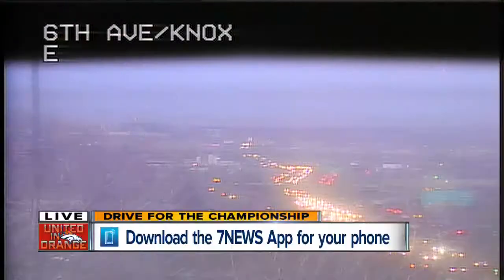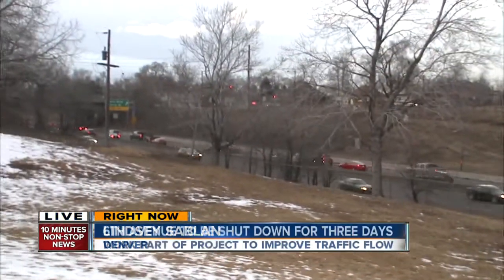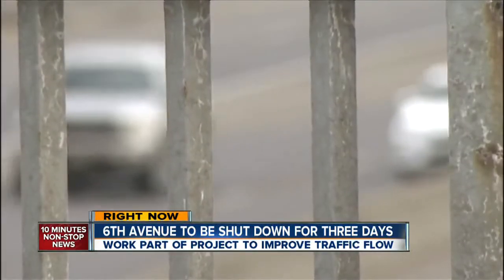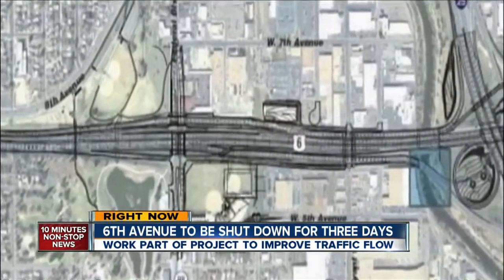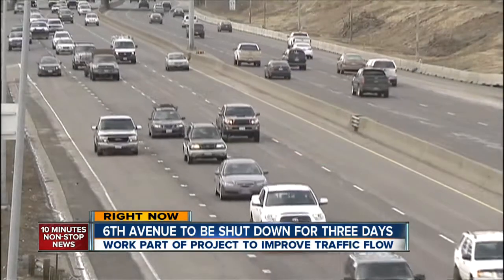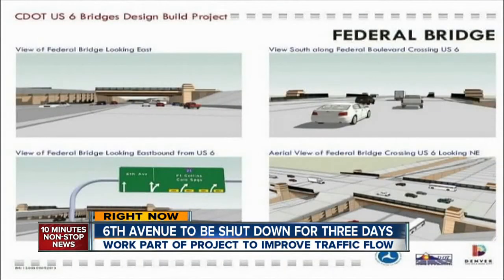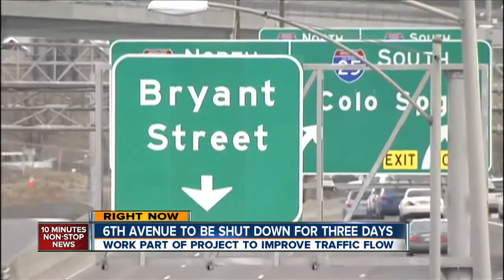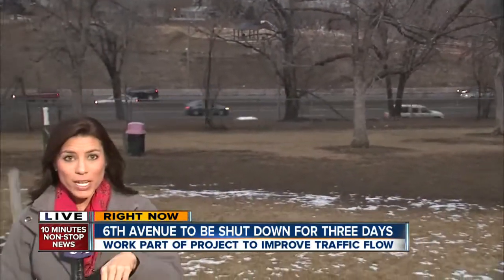Big changes coming to 6th Avenue Freeway approaching I-25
A huge construction project is planned to improve 6th Avenue between Sheridan and I-25. Lindsey Sablan says the first closures begin on Feb. 7.